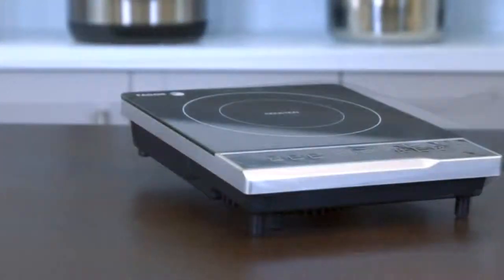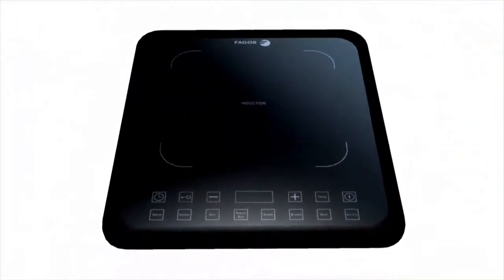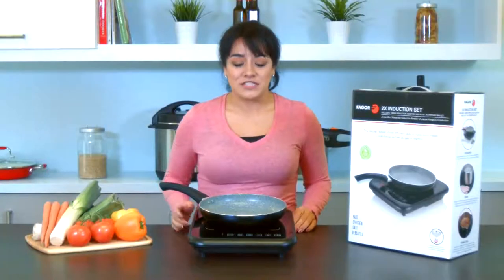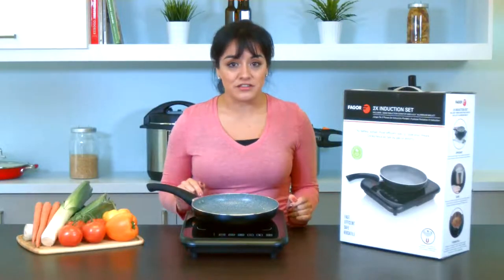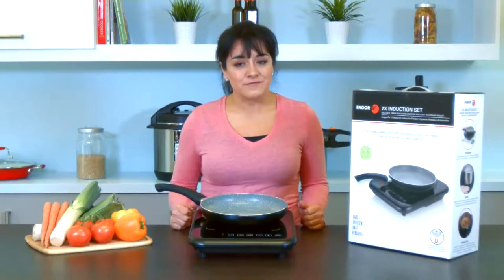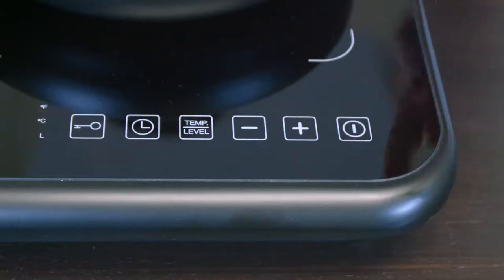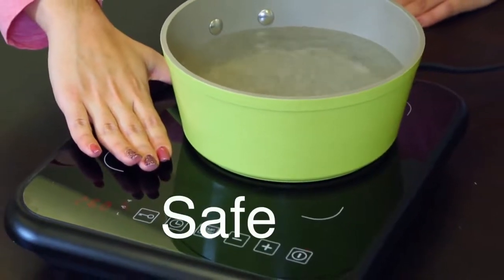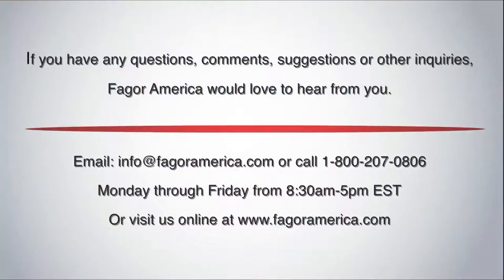2x Induction Cook top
About this video: The 2X Induction Set is a great introduction to induction with its sleek design and modern technology. Learn about the features and benefits as well as delicious recipes to make with this amazing unit.